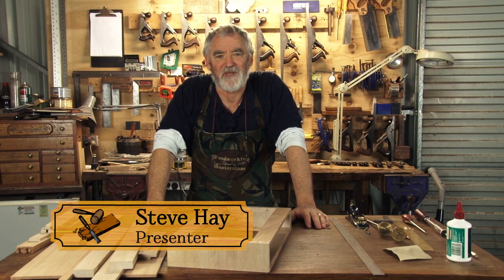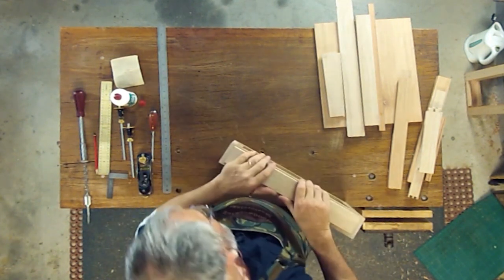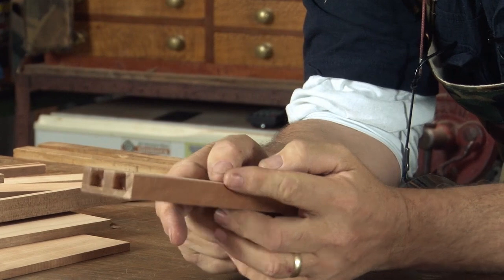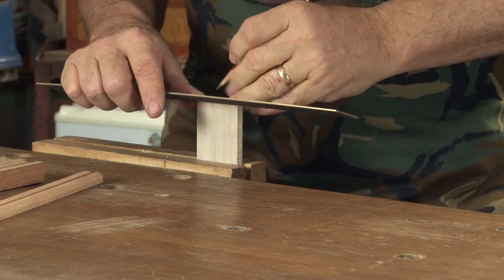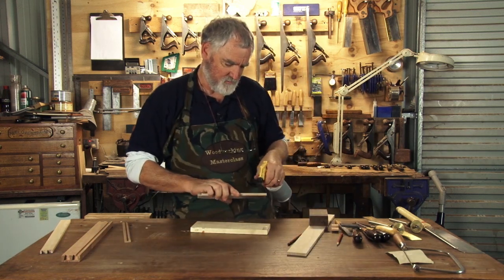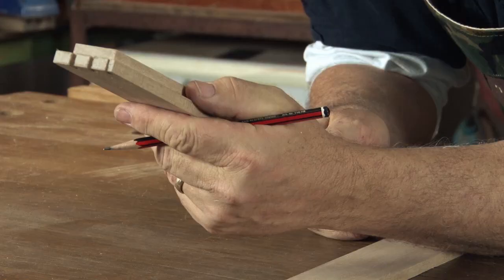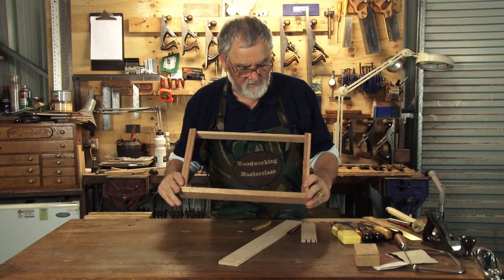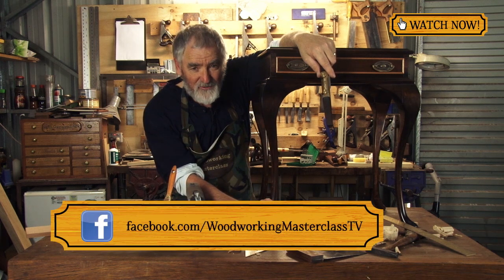Woodworking Masterclass S01 E03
Period Style Side Table with Dovetail Joints and Cabriole Legs